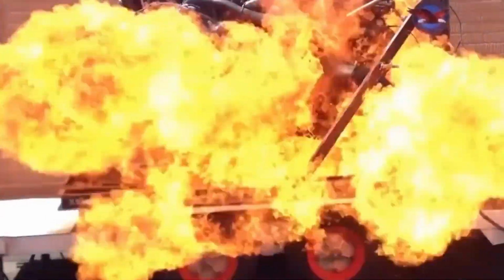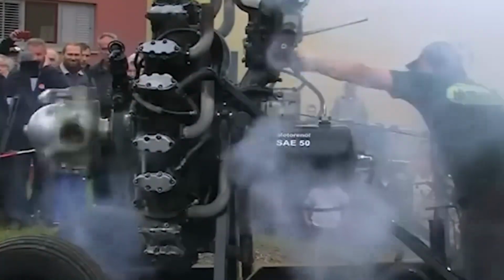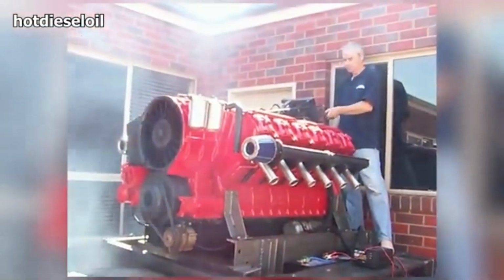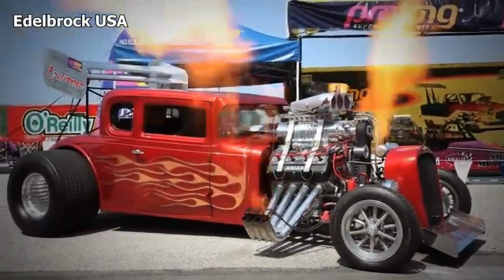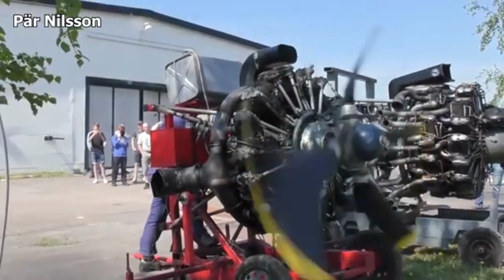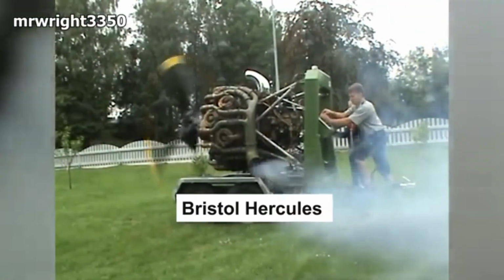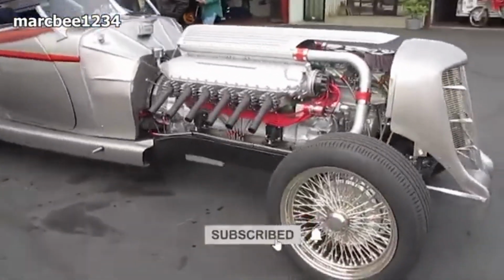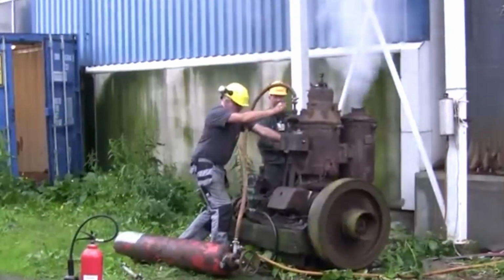30 MASSIVE Rare Old ENGINES Starting Up – SOUNDS That Will Blow Your Ears! ▶Part 1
30 MASSIVE Rare Old ENGINES Starting Up – SOUNDS That Will Blow Your Ears! ▶Part 1